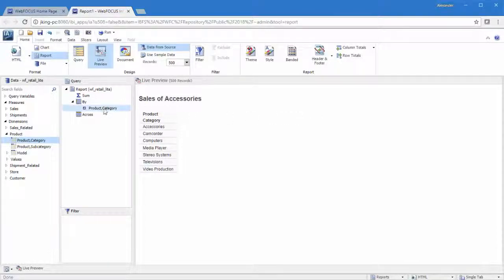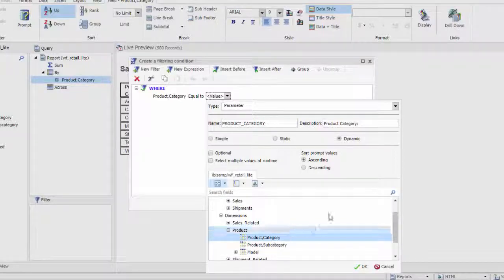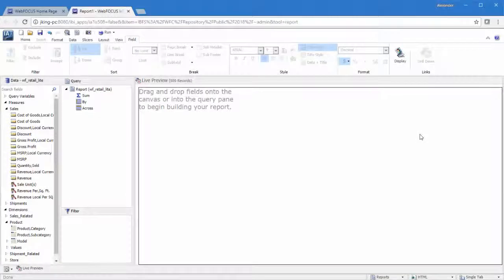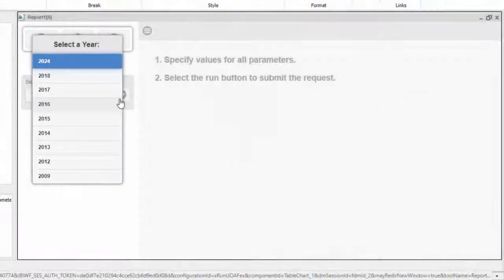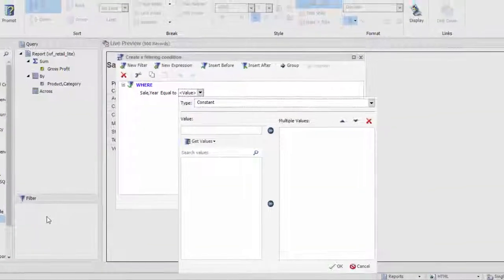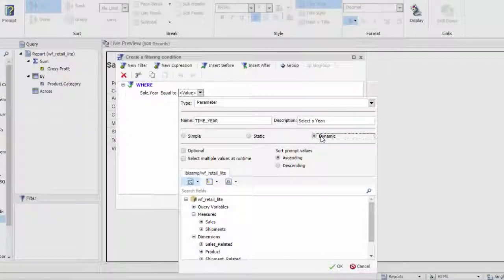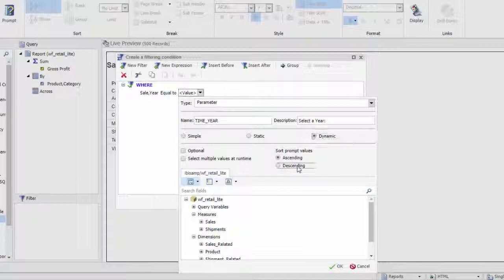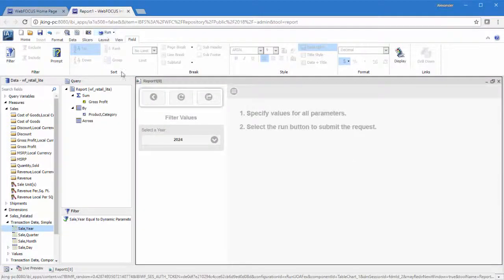How to Sort Dynamic Prompts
Learn the basics of using dynamic prompts to sort values that display at run time.